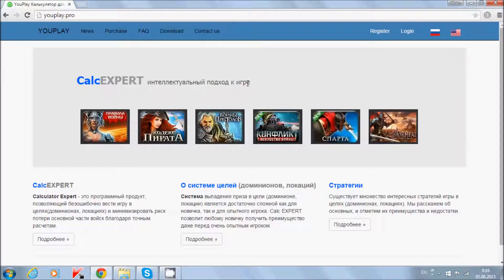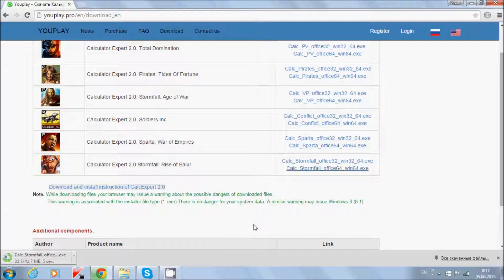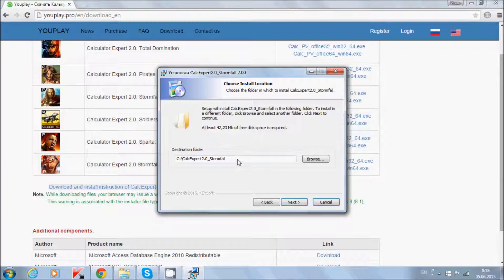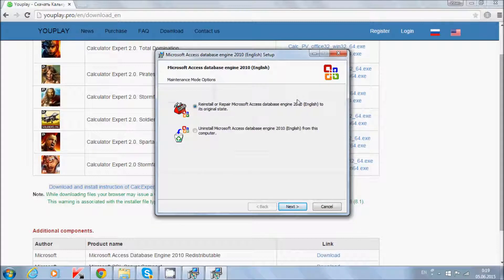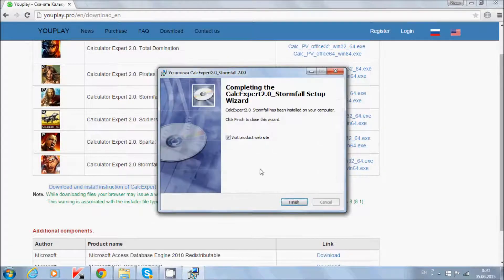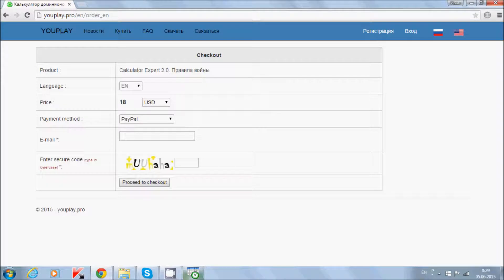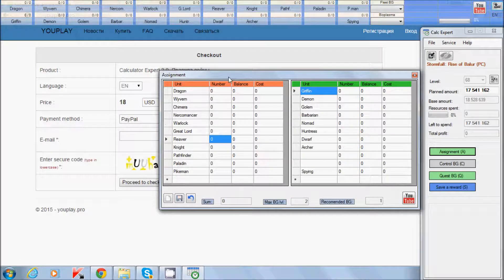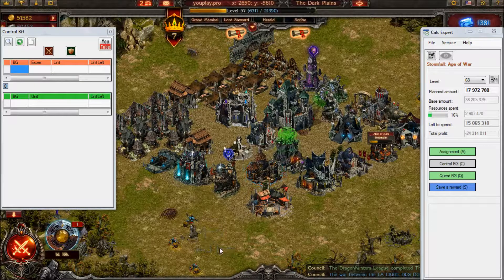CalcExpert 2.0 Instruction. Part 1. Downloading and installing